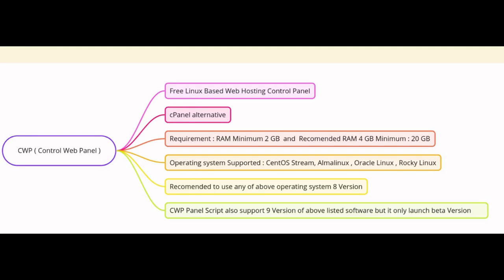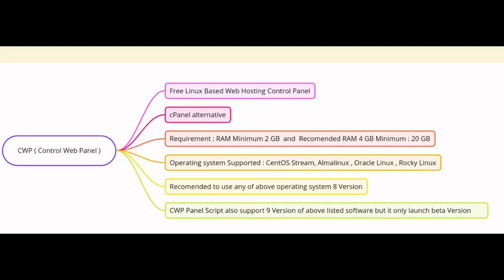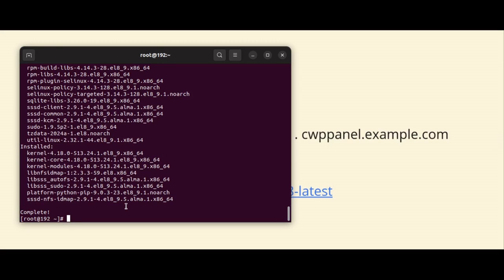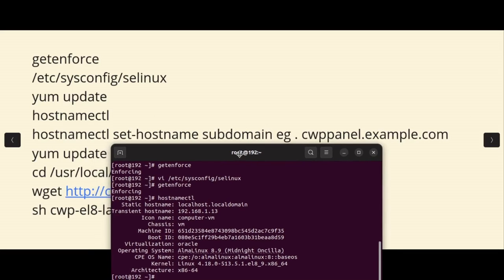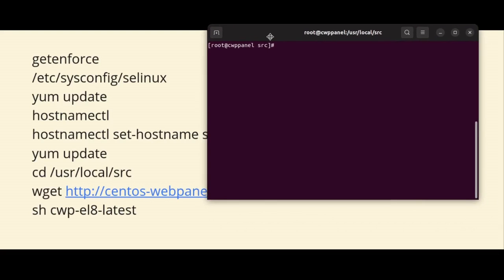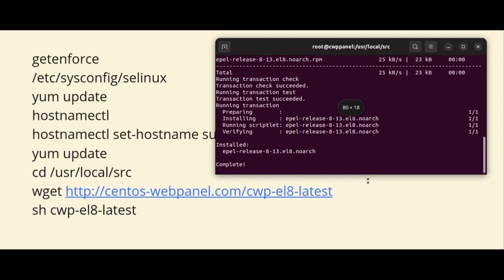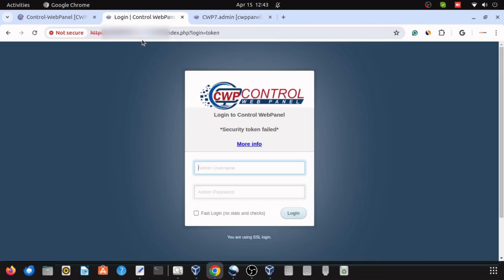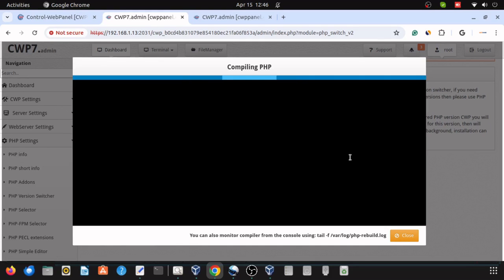Install CWP ( Control Web Panel ) on Alma Linux, CentOS Stream, Oracle & Rocky Linux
Here in this video tutorial, I am going to explain the installation steps of cwp panel on different Linux-based operating systems.

Install Control Web Panel ( CWP ) on Almalinux 8
Install Control Web Panel ( CWP ) on CentOS Stream 8
Install Control Web Panel ( CWP ) on Oracle Linux
Install Control Web Panel ( CWP ) on Oracle Linux 8

💻 Best Laptop for Developers →

Dell XPS 13 / 15 (Developer Edition)
Lenovo ThinkPad X1 Carbon
Apple MacBook Pro (M3 for dev workloads)
ASUS ROG Zephyrus (for dev + gaming)

Raspberry Pi 4 Starter Kit
Official Raspberry Pi Power Supply & Case
MicroSD Cards (High-speed for Raspberry Pi OS)

💾 External Storage & Backup

WD Black External SSD (High-speed for Linux backups)
Samsung T7 Portable SSD
Seagate Expansion Desktop Drive (4TB, 8TB)

📚 Linux & DevOps Books

🎓 Recommended Learning Resources:
🔥 Ansible for DevOps Course
🔥 Complete Linux Administration Course